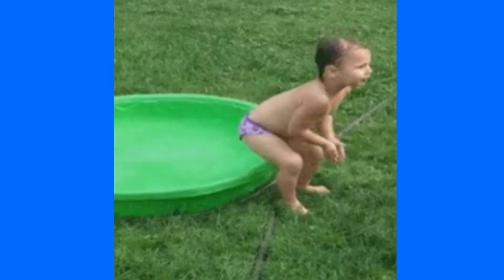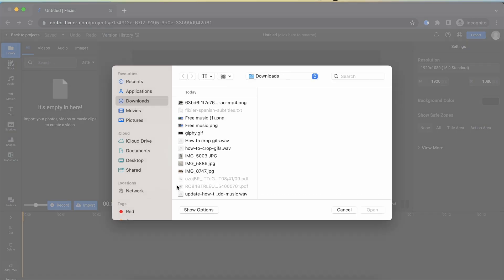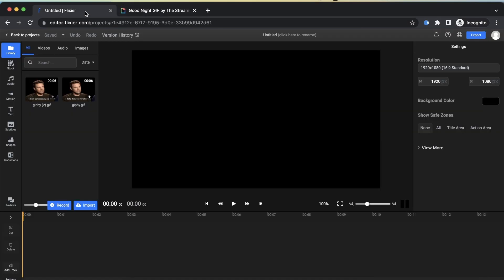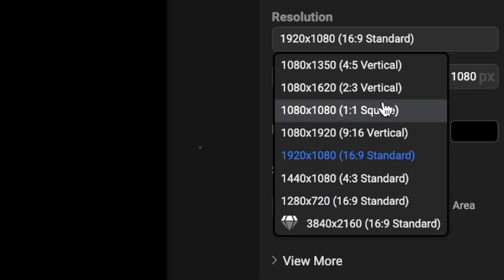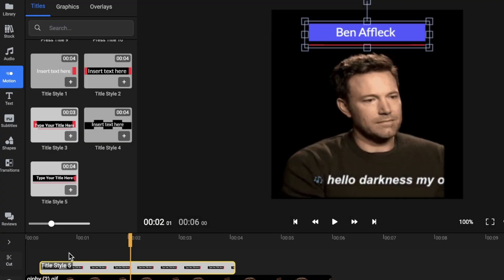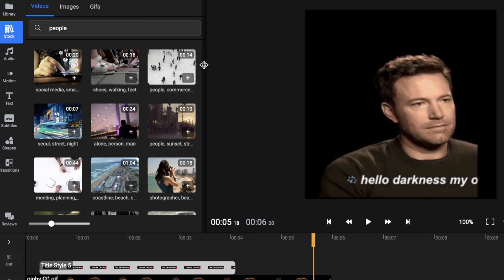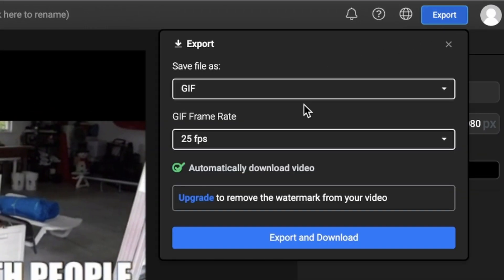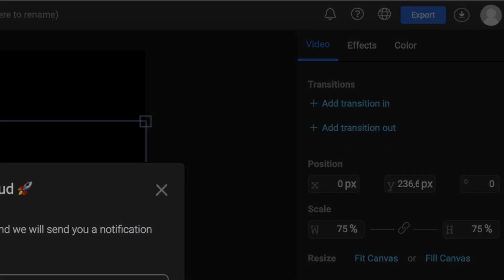How to Crop GIFs online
Crop GIFs easily, in your browser. Upload a GIF or search for one using GIPHY, crop it in a rectangle or circle shape and save it to your computer in seconds.

Crop GIF images in just a couple of clicks, without having to leave your web browser. You don’t need to download or install anything in order to crop your GIFs with Flixier. In fact, you don’t even have to create an account. Just click on Get Started, upload your GIF, use the sliders to crop and then save it to your computer in seconds.

If you want to, you can even convert your GIF to MP4 to save space, combine multiple GIFs, videos and images together or perform more advanced edits such as cutting or trimming, adding shapes or animated titles and motion graphics. Flixier is intuitive and easy to use, so you don’t need any experience to create stunning GIFs.